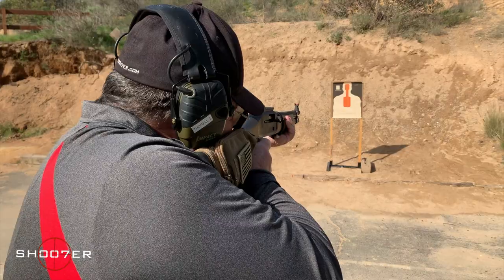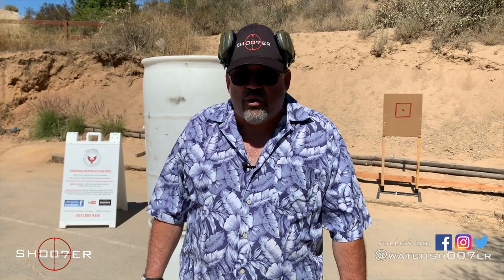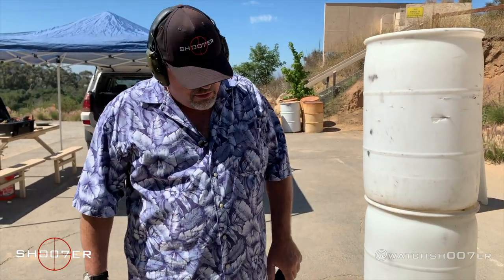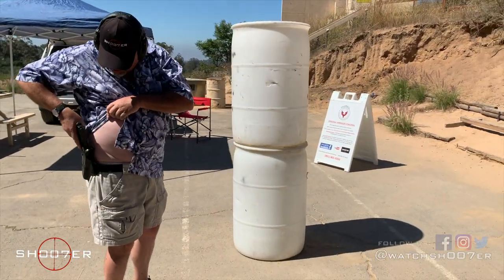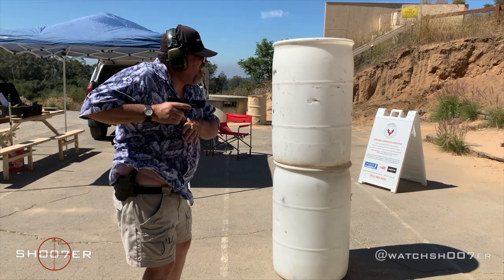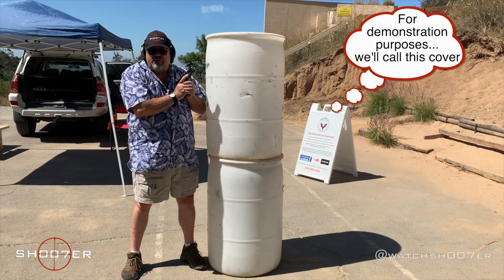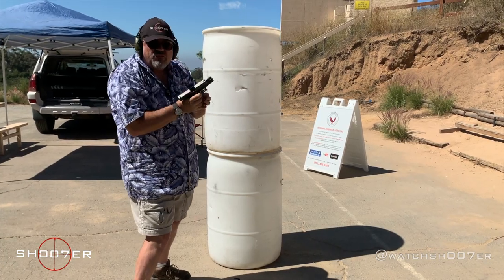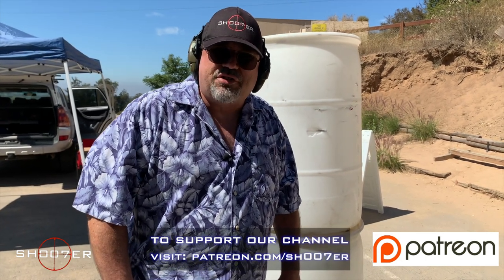RELOADING TECHNIQUES FOR SEMI-AUTOS - SH007ER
In today's video, Ed demonstrates a couple of different reloading techniques that are important to learn and practice regularly: Combat (Tactical) reloads and Administrative reloads.